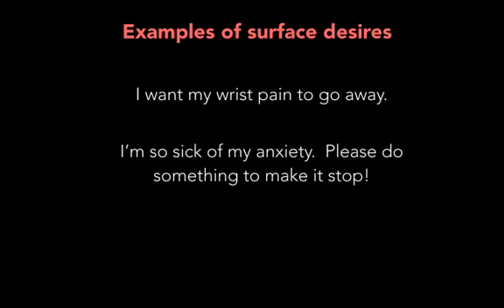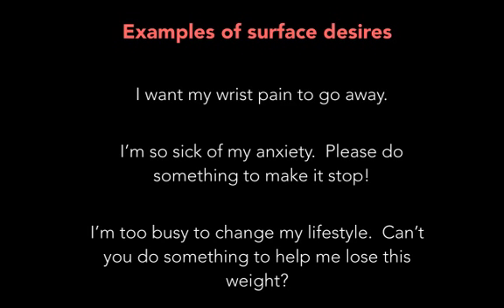The Client Retention Formula